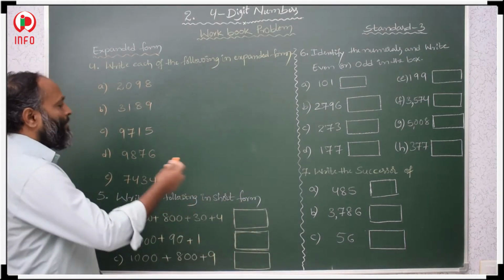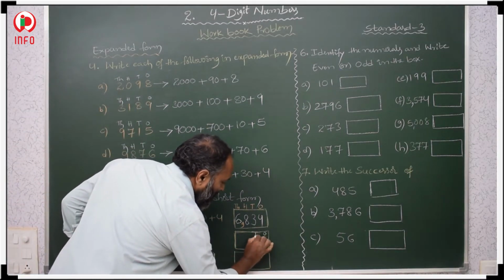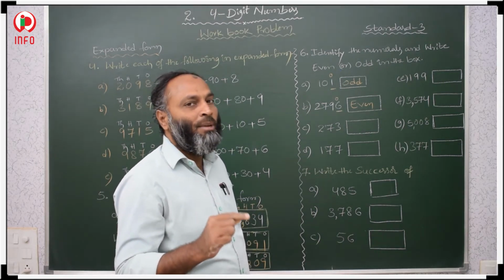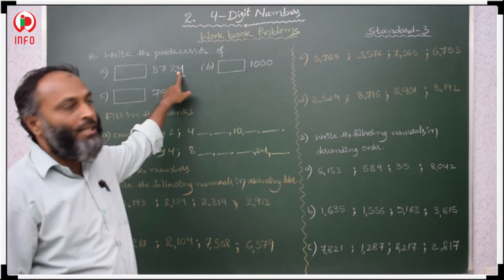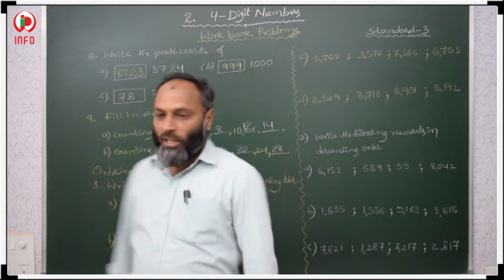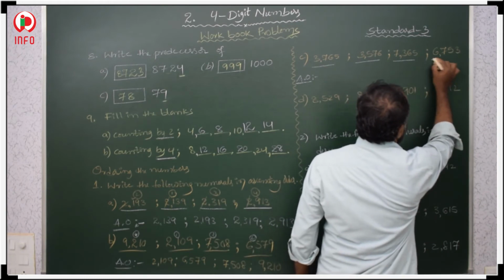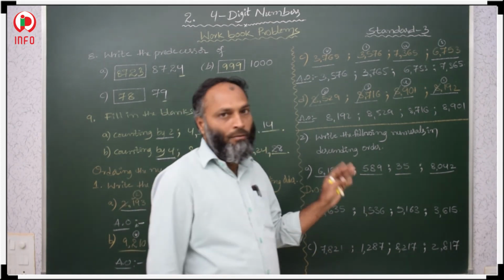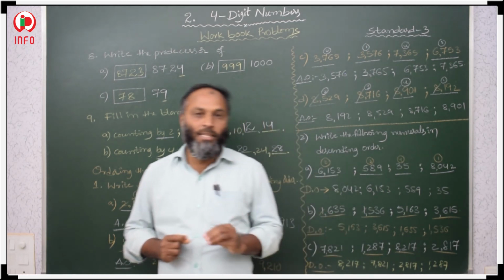02 Four Digit Numbers Maths 3 Part 7 Workbook Part-2